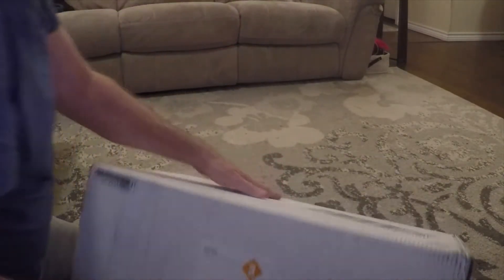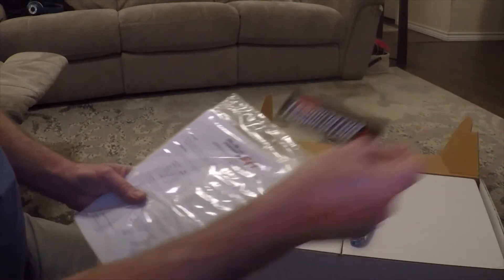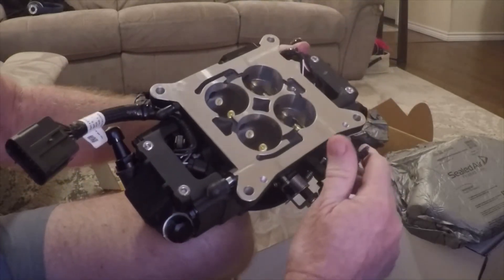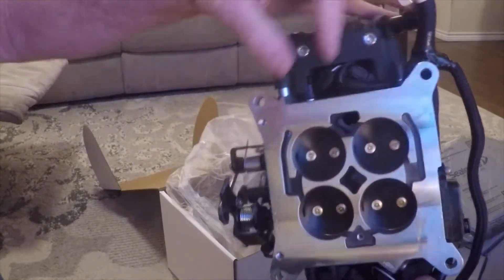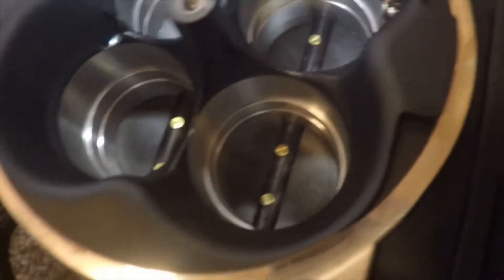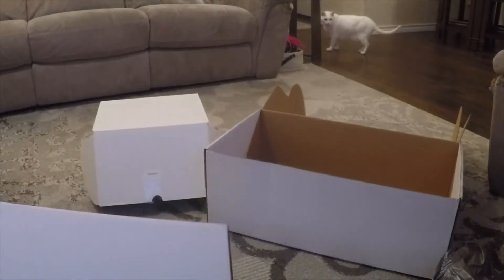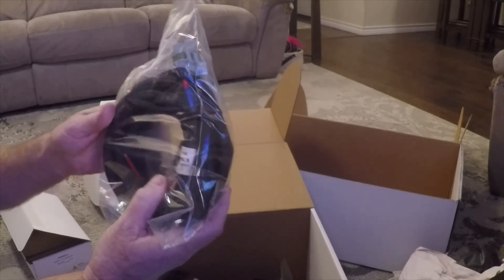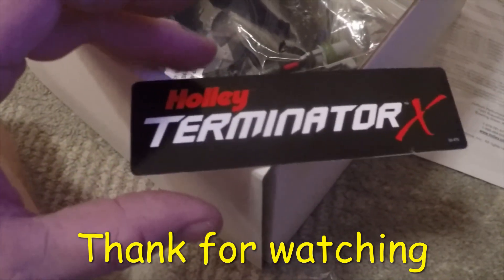Holley Terminator X Stealth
Updating the 67 Camaro ZZ502 to fuel injection.